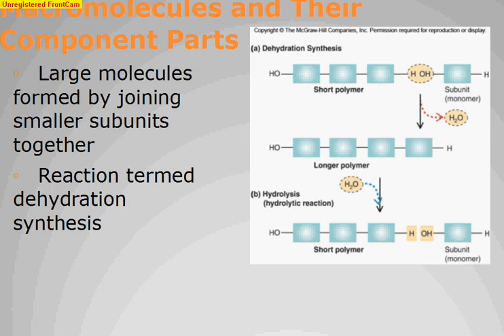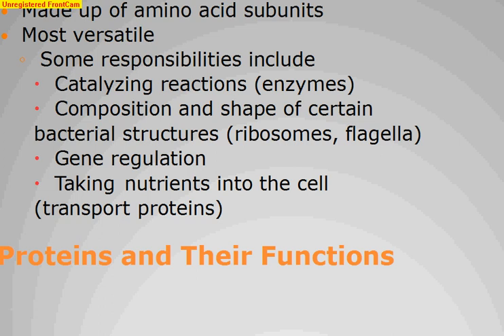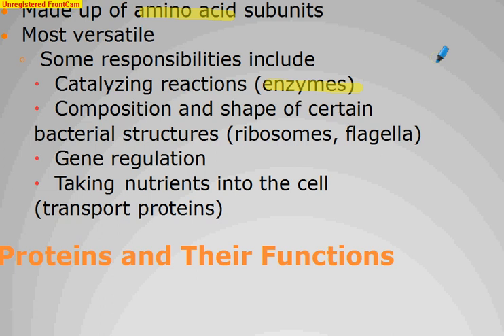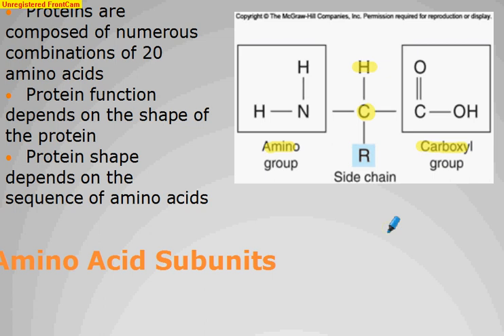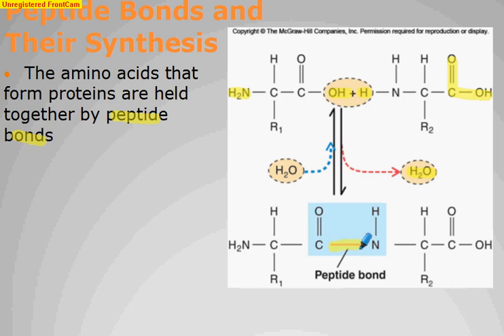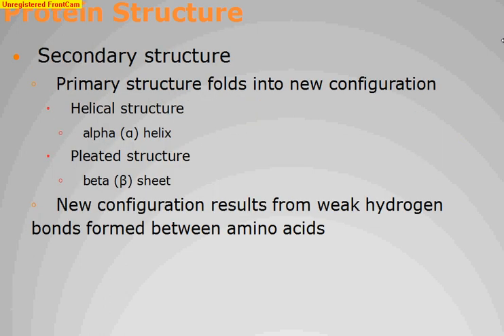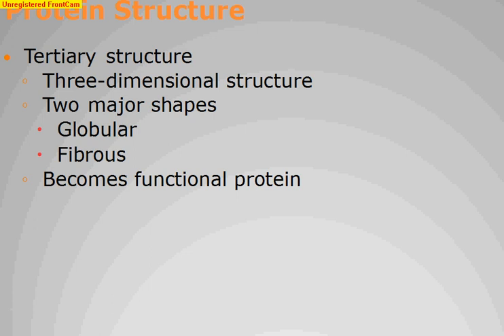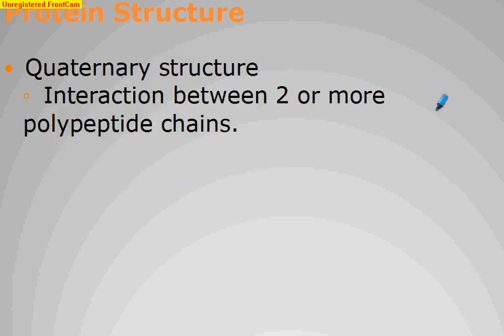Proteins - Microbio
a review of proteins from microbio ch. 2